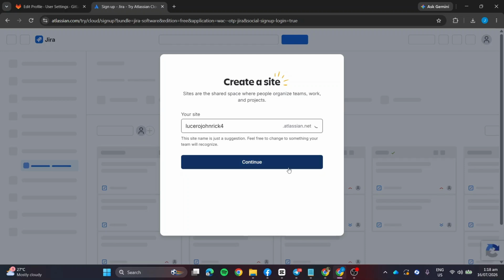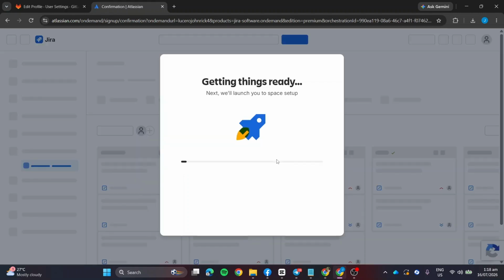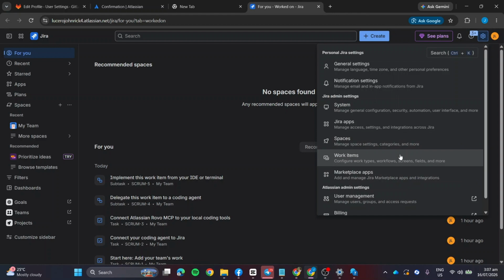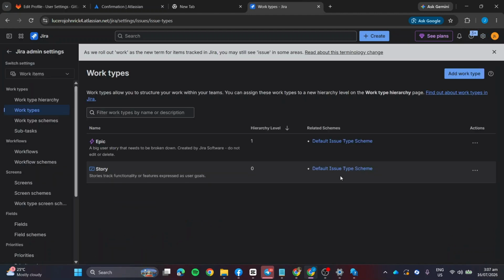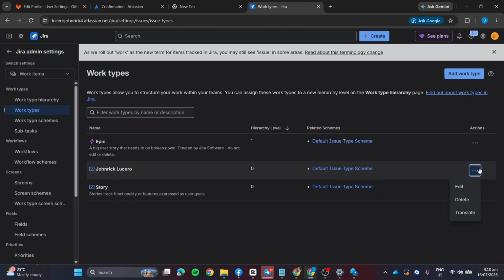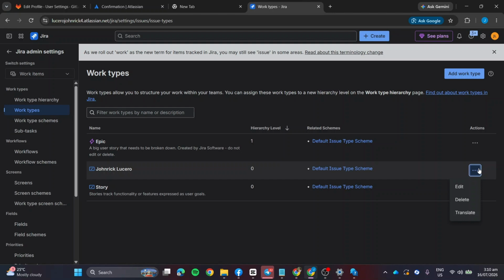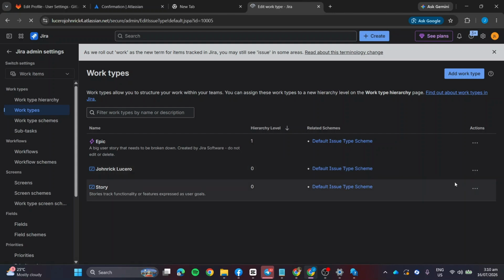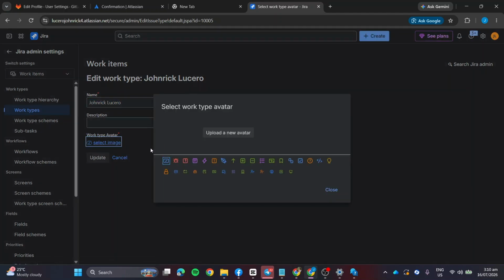How to create a Bug work type in JIRA (For Clear Bug Tracking)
How to create a Bug work type in JIRA step-by-step guide to set up a dedicated Bug issue type, configure workflows, screens, and fields for clear bug tracking. Ideal for project managers, QA engineers, and developers looking to standardize bug reporting. Learn JIRA administration tips, best practices for bug tracking, and how to customize issue types and workflows to improve triage and resolution. Follow along to streamline your bug management and maintain accurate reporting across projects.